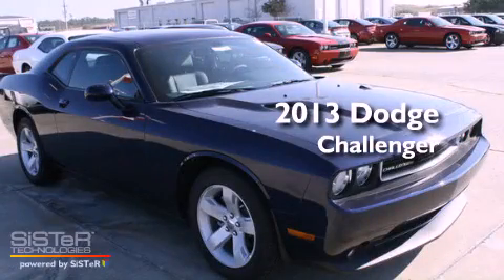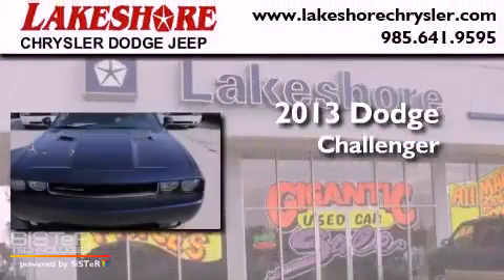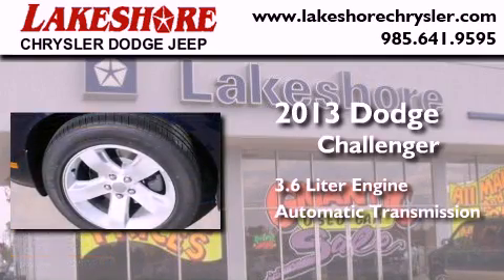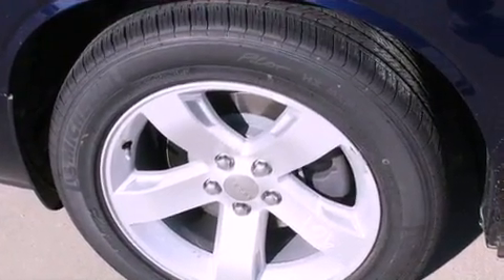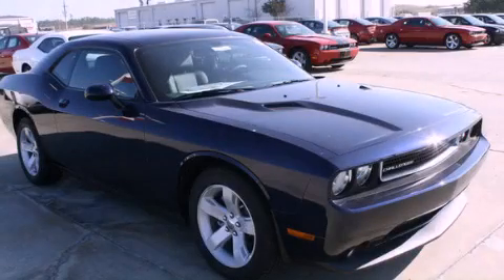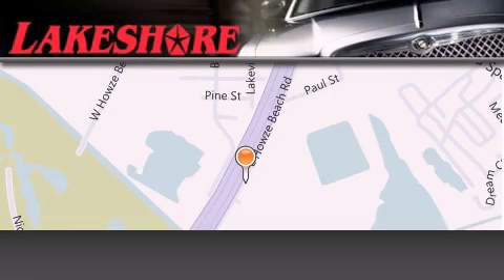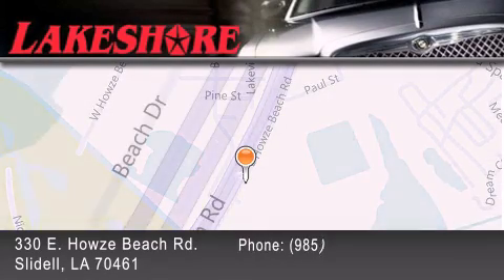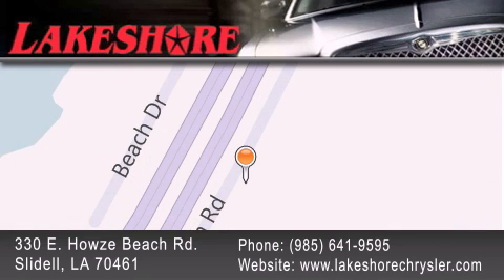2013 Dodge Challenger Slidell LA 70461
Year : 2013
 Make : Dodge
 Model : Challenger
 Engine : 3.6L
 Trans . : Automatic
 Exterior : Jazz Blue

 Interior : Dark Slate
 Stock : 46963

 330 E. Howze Beach Road

 2013 Dodge Challenger Slidell LA